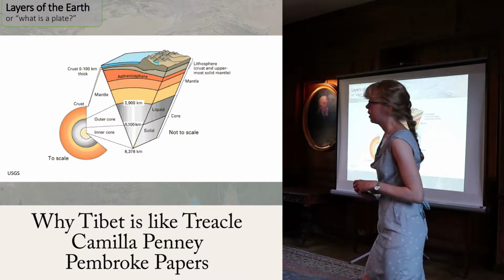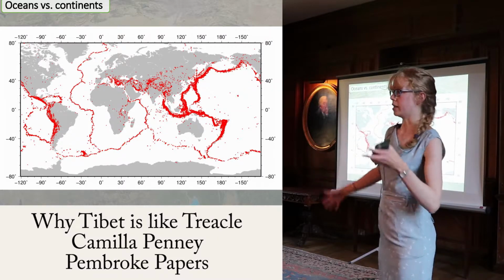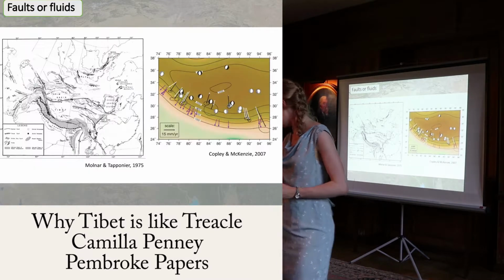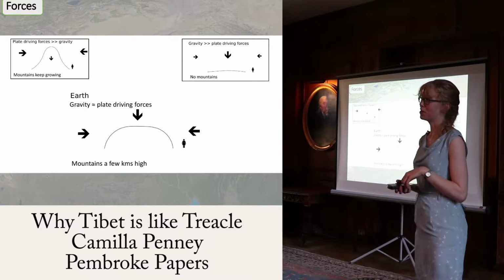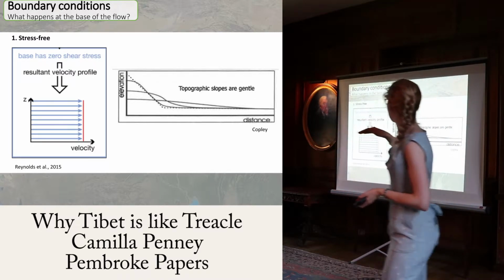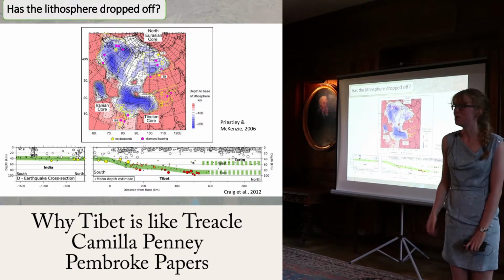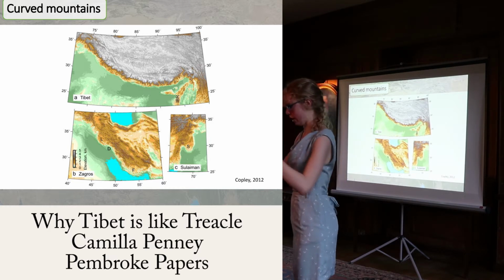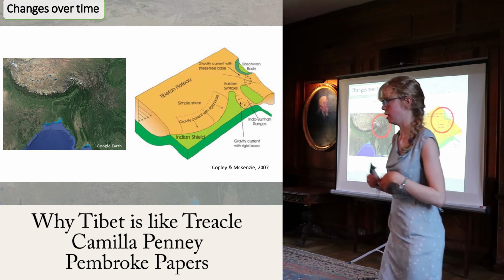Pembroke Papers: Why Tibet is like Treacle (Camilla Penney)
Camilla Penney (2010) is a PhD candidate in Earth Sciences. In her talk, given in May 2017, she discussed different ways of thinking about how the continents move, why mountain ranges have the shapes they do and how we can use everyday fluids – like treacle, honey and tahini – to understand the rocks we live on.

These talks are given by students for students, and do not represent the views of Pembroke College or the University of Cambridge.

Pembroke Papers is an interdisciplinary forum for talks and sharing research. The society is run by graduate students, but talks are open to everyone, so it represents a chance for the graduate community to shape the academic life of our college.

Talks posted with the permission of the speaker and Pembroke Papers' organiser.